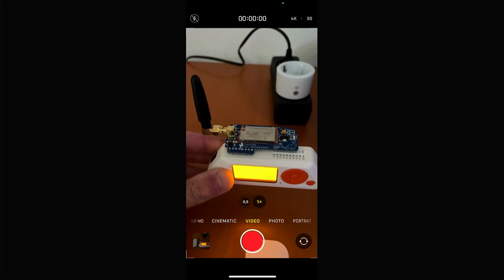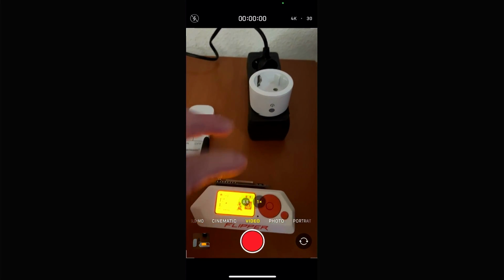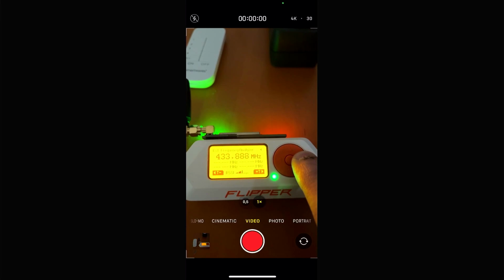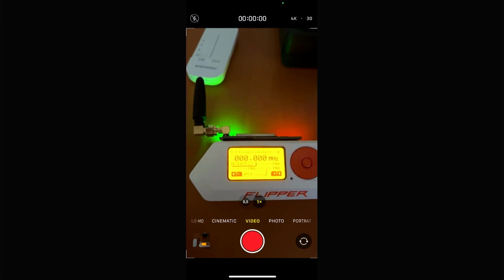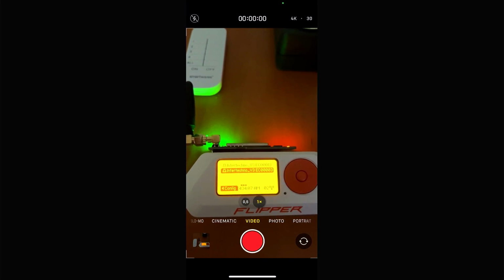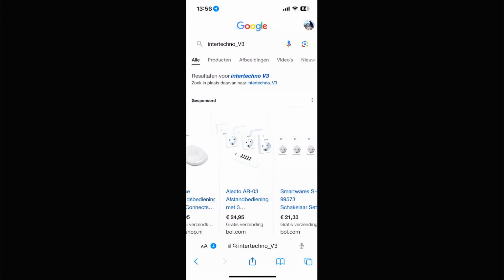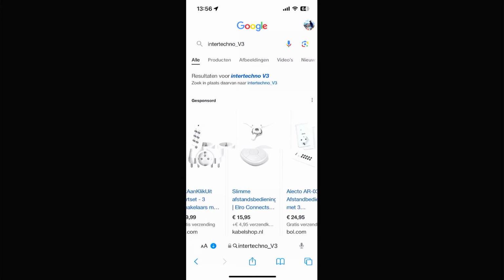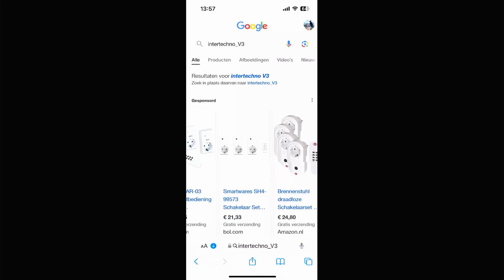Flipper Zero CC1101 Flux-Capacitor Sub-GHz Great Scott Expansion Board Demo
This is a quick Demo video on the Flipper Zero CC1101 Flux-Capacitor Sub-GHz Great Scott Expansion Board.